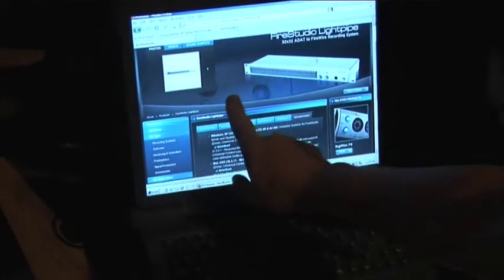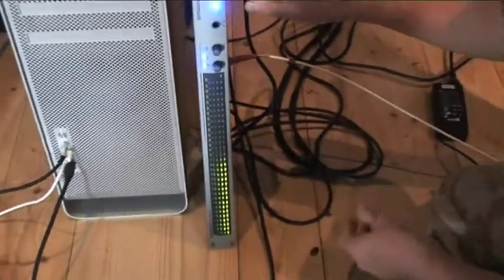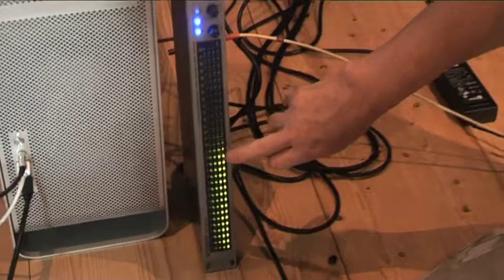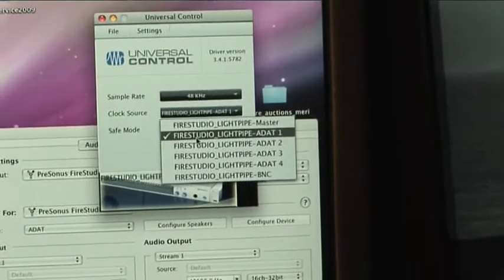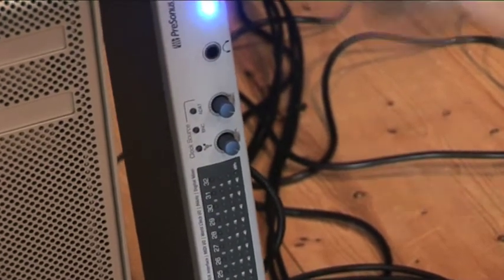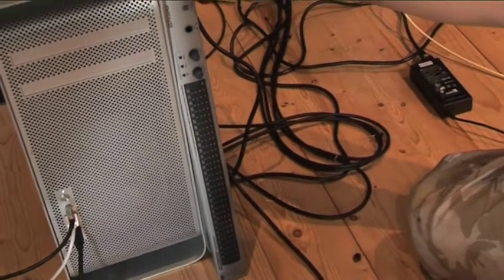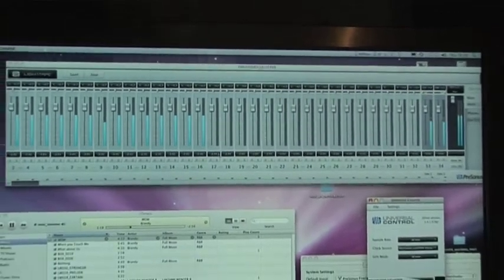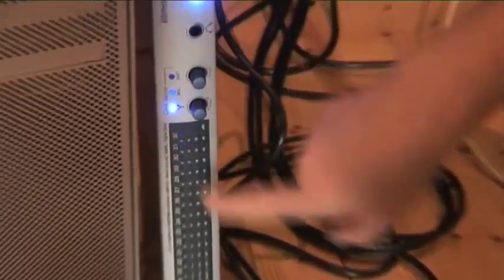Part 1 Presonus Sync Problems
Presonus Lightpipe Firestudio sync problems at 48/96 Khz.

This series of three videos show the erratic and unpredicatable sync lock behaviours of the Presonus Firestudio Lightpipe (what a mouthful) when trying to use it as a slaved sync device. We found that, under test, the unit would not Slave Mode to ADAT or BNC wordclock sources. But it would only act as a Master which is completely unhelpful in a pro post studio, with a proper sync sources and w/c distribution systems.

The test MAC here is an 8 core Xeon 3Ghz Intel. Leopard 10.5.7 OS. We had to manually install some of the drivers and we ensured by reference to the Presonus help pages that these were put in ok. It took some fishing to do this. The process is very complex, and fraught with difficulty, not what is expected of modern "plug and play" hardware/software. for example if you dont MANUALLY find and remove one part of the code in a Library folder (*.kext file) , the Universal Controller won't even work.

We also updated the firmware (3.4.1) but there is no means of double-checking the firmware-level in the box by reading back from the cpu.  Additionally, there are no engineering diagnostics for expert users or master reset buttons. We used the Presonus Universal Control in the MAC.

Moreover, we checked it on different high-quality clock sources, such as from the Yamaha O2R96 V2, a Focusrite Liquid Channel and our TC 6000 before going to the electronics lab. The company were slow to respond, sent only link, then under pressure became dissmissive, rude and arrogant in tone.  Others on the net seem to have had this major problem with syncs. We had used RME cards on our old MAC system and were upgrading to RME's new cards. We had a minor problem with the RME cards and throught we'd buy this while RME sent us a new set, then use it in a mobile rig. This lightpipe unit was to be used with a road-MAC for live performances after being tried in the post studio.

In our tests it works "semi-reliably" in 44.1 Khz mode,  (the caveat here is that every now and then the LED level-bar display flashes odd data or freezes) you can "live/hot" switch it on and off and reboot, so it's NOT necessary to reboot the MAC each time.

Conclusion, it will NOT slave to external wordclock sources. Not shown here, in the lab (we are allied to a defence electronics company and use their lab assets)  we applied different levels of clock, frequency referenced to an Hewlett Packard atomic source (absolute stable accuracy) and noted the PLL would not lock on output to anything going in. In the box there are no analog pots to tweak the PLL's (phase locked loops, capture and track ranges etc), therefore it seems everything is being done in software/firmware and the PLLs to lock and extract clocks for resyncing are entirely code-based implying something needs to be debugged better.

Internally, we noted the PCB boards were mid-2007 design. Like our Behringers, we elected to replace them with a Yamaha Amplifier to great effect, and likewise we are waiting for RME internal card products ( Raydat), which in the past, have never let us down and are well-supported in the UK.

My engineering-level conclusion is that the Prosonus box is semi-functional, could work well, BUT does not have a set of reliable or applicable drivers for slave sync mode, and by careful examination of the Presonus site there are many, in my opinion, little "hints" that you should use this as a master source only, (circa "1ps jitter accuracy etc" )  We've asked them to provide support, or a new box for tests, or even the courtesy of a 'phone call, they replied:-

wish is to send hate mail to our company and to badmouth our products,
please don't waste your time and mine by emailing me. As I said earlier, if you need to use another company's product,
please do so, as I definitely understand.  Having other product
options is one of the good things about living in a capitalist economy :), ( This was one of their staff's responses to my increasingly frustrated late-night emails when we'd wasted a whole day of valuable studio downtime.)